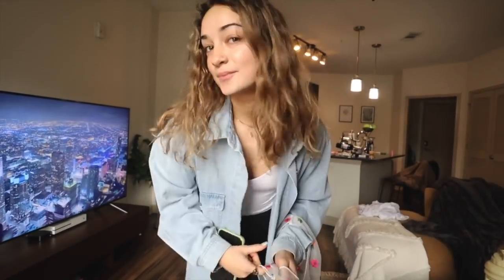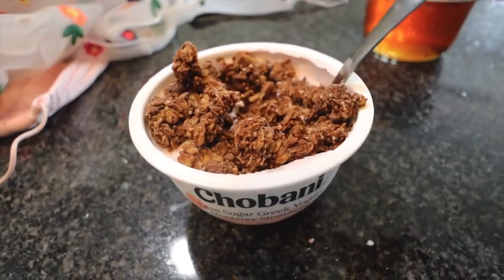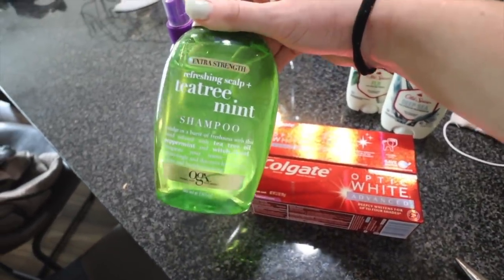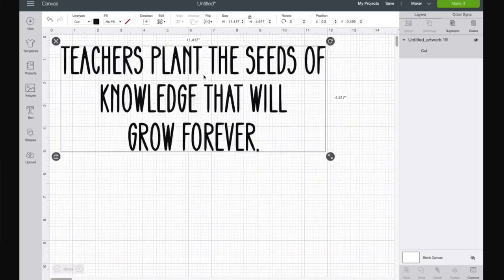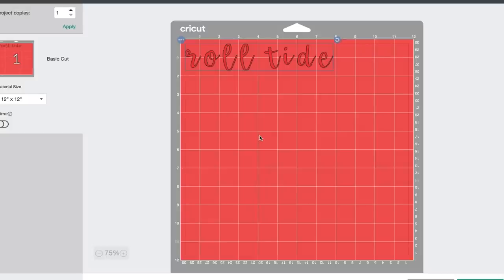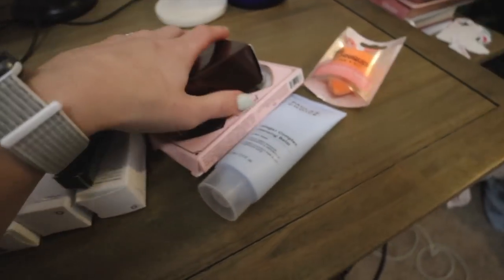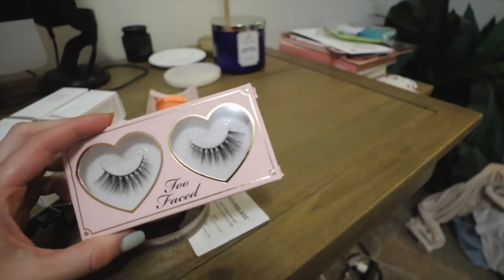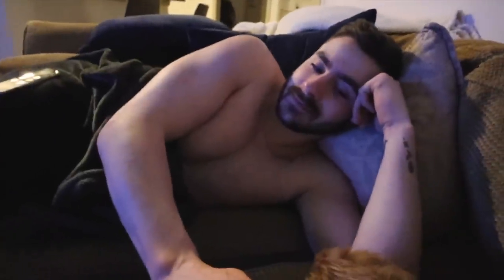college day in my life: ulta + target grocery haul, how I've really been feeling, farmers market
hi everyone! today's video is a vlog featuring working out, a mini ulta restock haul, target grocery haul, the farmers market, getting super vulnerable about how im feeling with life right now, and hanging out with my bf! be sure to subscribe and follow me on social media linked below, give this video a thumbs up if you enjoyed it, and turn on post notifications!

SUPPORT THE AAPI COMMUNITY!

LINKS/PRODUCTS MENTIONED:
band tee
biker shorts
denim shirt
align tank

★ FAQ ★
-Where do you go to school? University of Alabama
-Where are you from? PCB, Florida
-What are you studying? Accounting and Finance (undergrad), Tax Accounting (Masters)
-What mascara do you use? thrive causemetics mascara, loreal telescopic
-Where are your earrings from?
-What camera do you use? Canon EOS M50
-Where is your ring light from?
-What coffee machine do you have?